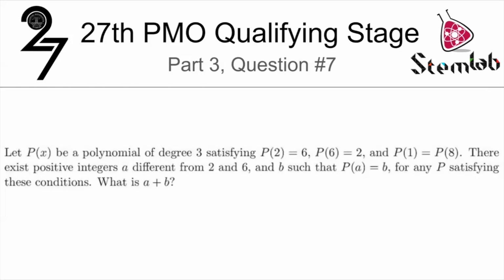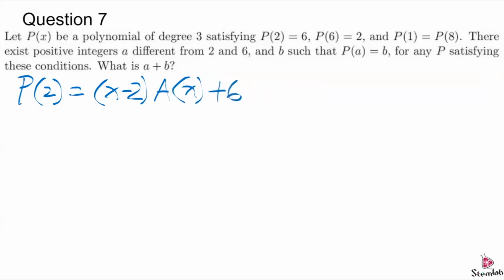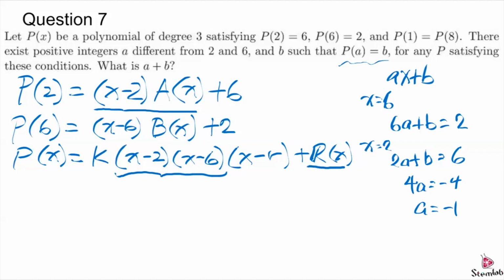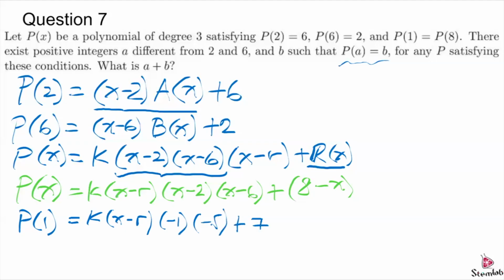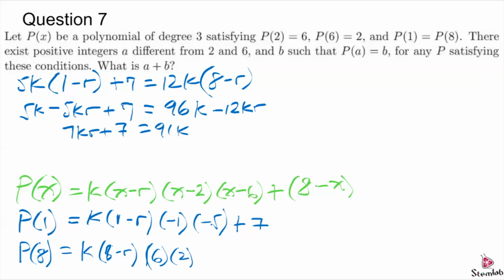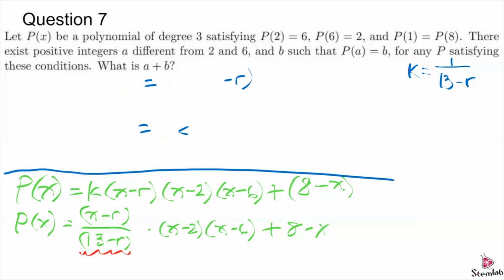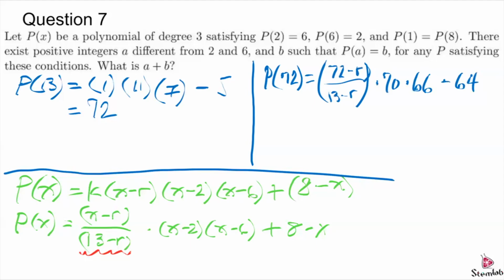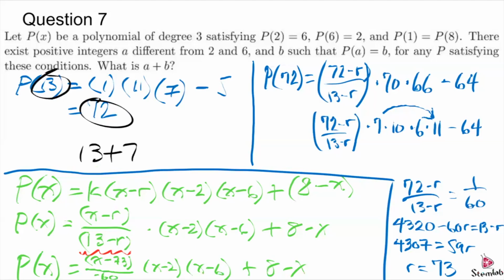27th PMO - Qualifying stage P3 Q7